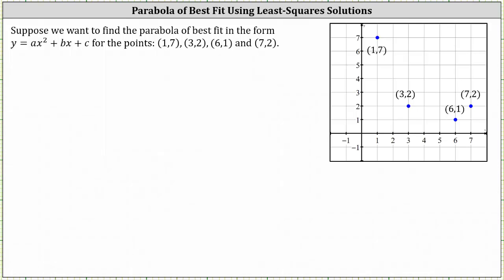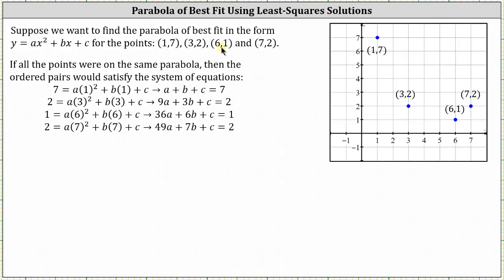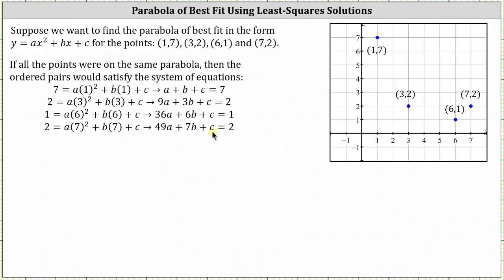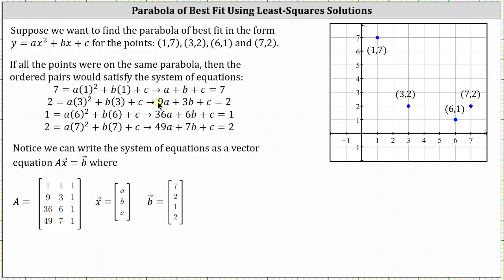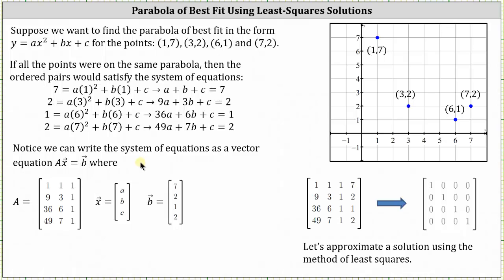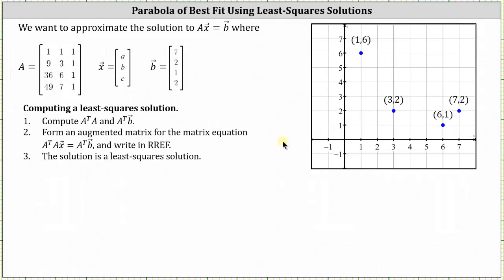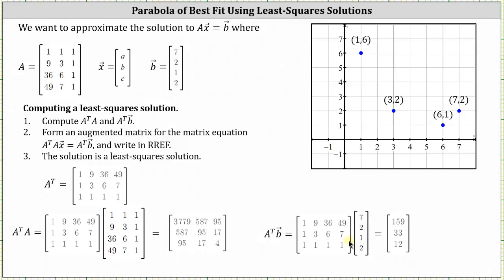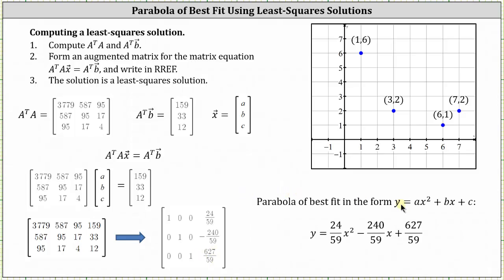Determine a Parabola of Best Fit Using the Least-Squares Solution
This video explains how to determine a parabola of best fit using the method of least-squares solutions.